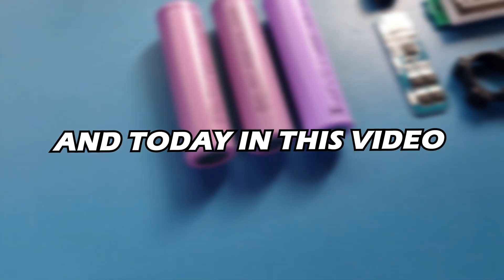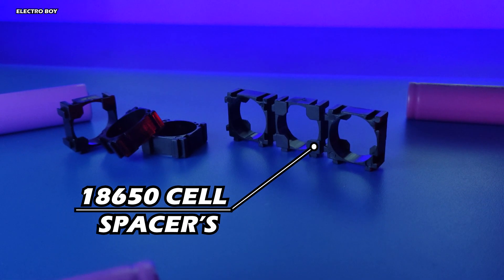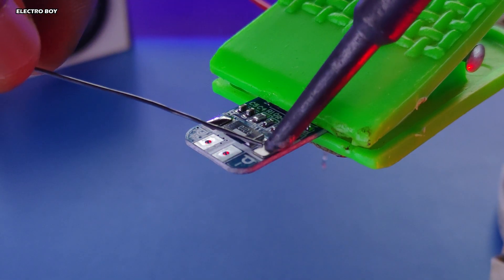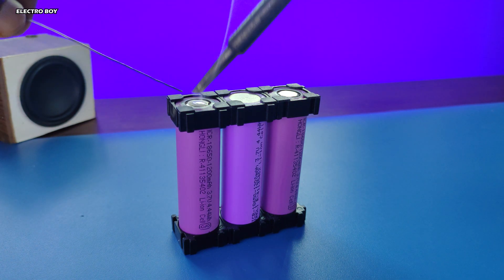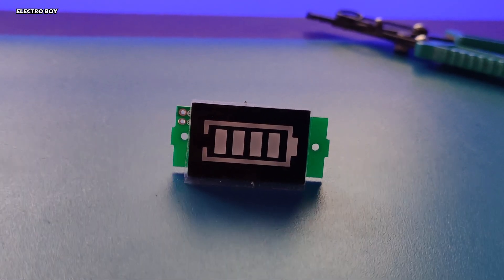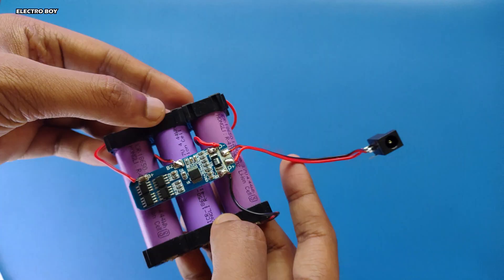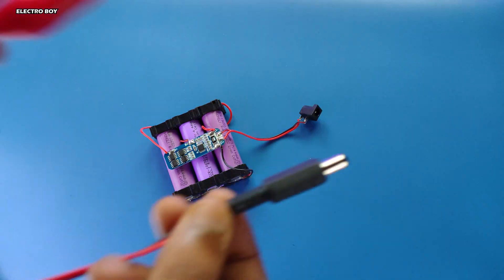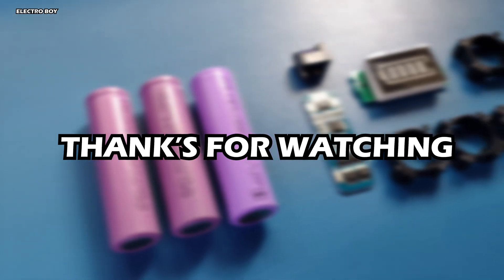DIY 12volt Battery Pack using Li-ion Batteries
Hey Guy's!
In today's video I'll be showing how you to make a 12volt Battery Pack using Lithium-ion batteries & a BMS

COMPONENTS USED:
18650 Li-ion Batteries
12v BMS
Battery Spacers
DC Jack [Male]

This BMS provides 12volt output voltage  & a Current up to 10A &  provides with Battery Overcharge & Over Current Protection , all the 18650 batteries should be connected in series and as shown in the video connect the BMS. Once the connections are done a DC Jack can be added for the output. While first operating the BMS might not show any output voltage, in this condition the BMS has to be connected to a 12v Charger to Activate. A Battery level indicator can also be added to check the status of the batteries.

⚡Also Check Out other Electronic, Electrical &DIY videos on my Channel..!